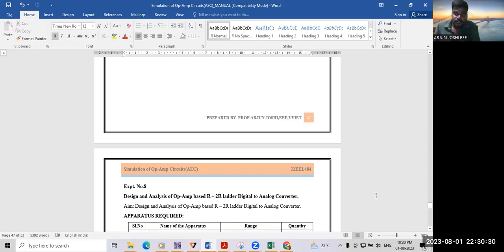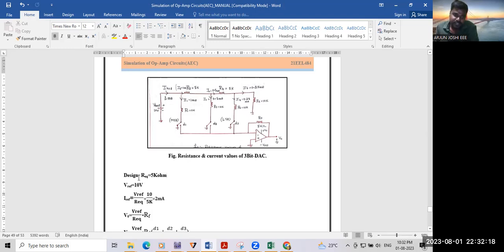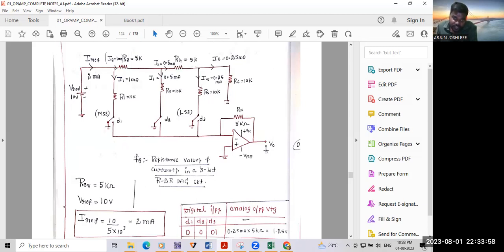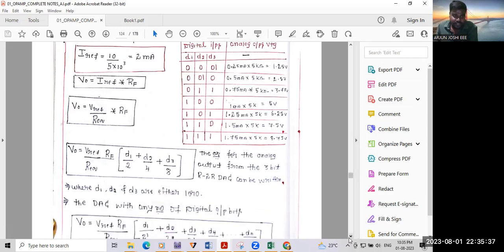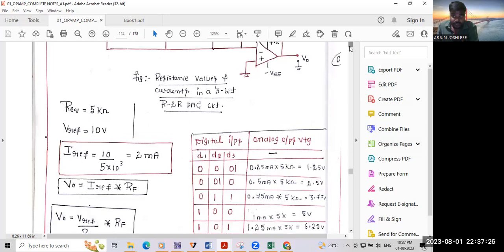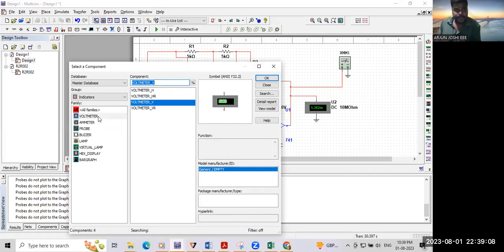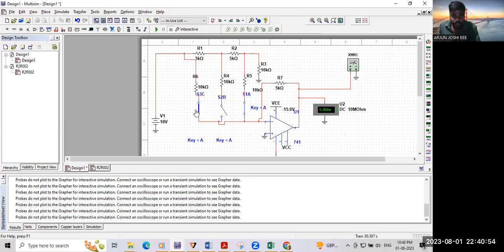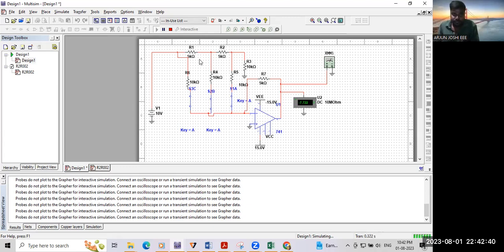06.R – 2R ladder Digital to Analog Converter-using MULTISIM 14.3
Design: Req=5Kohm
Vref=10V
Iref=Vref/Req=10/5K=2mA
V0=Vref/Req*Rf
V0=Vref/Req*Rf (d1/2^1 +d2/2^2 +d3/2^3 )
Example:
V0=10/5K*5K (0/2^1 +0/2^2 +1/2^3 )
V0=1.25V